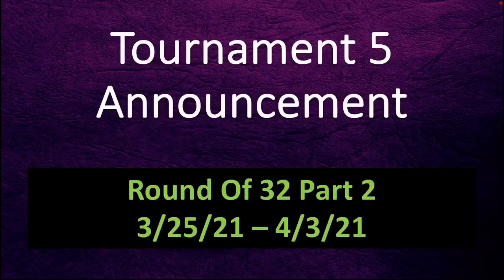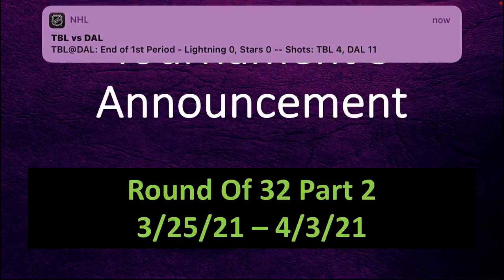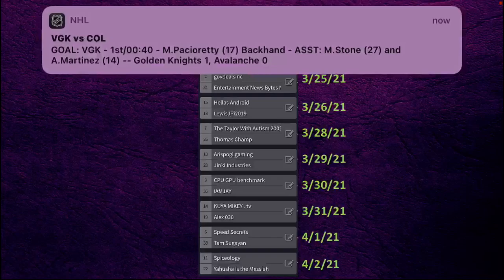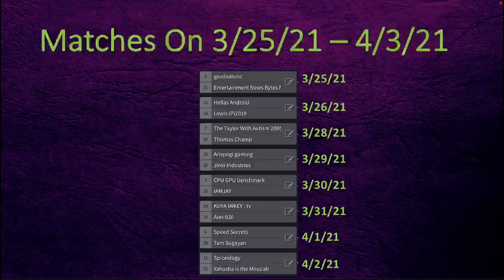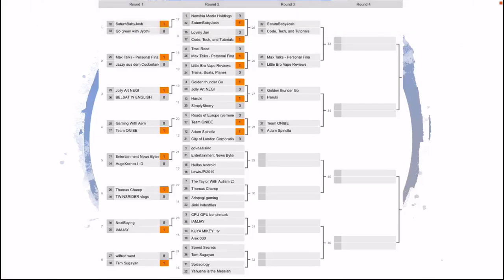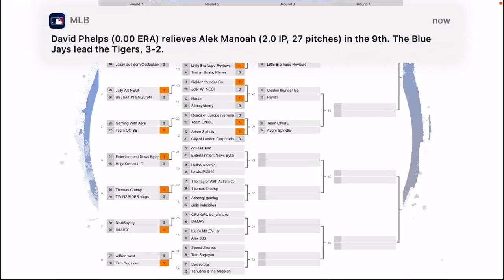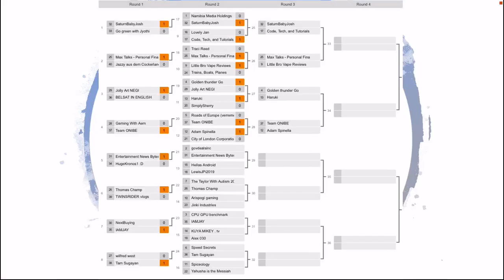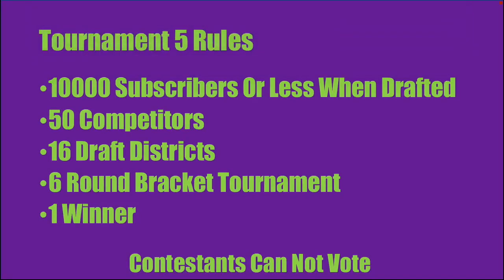YouTuber Tournament 5 Round Of 32 Part 2